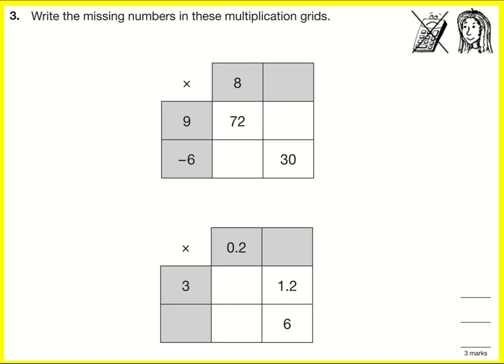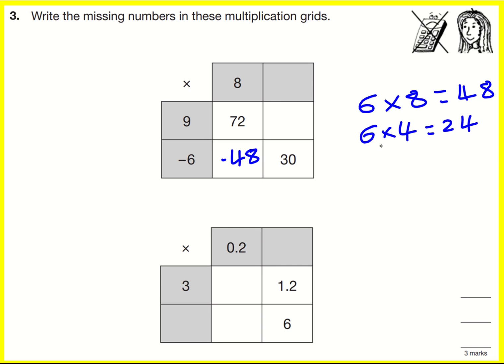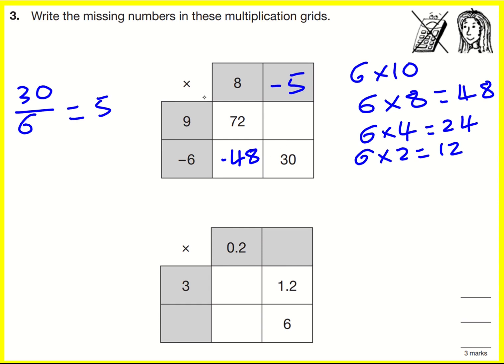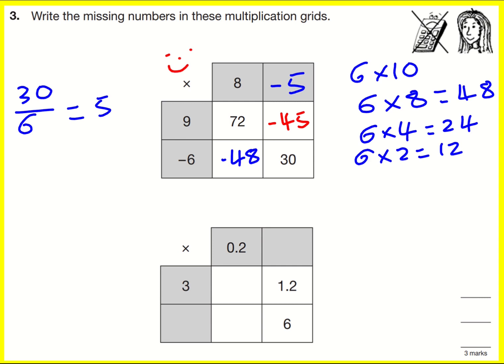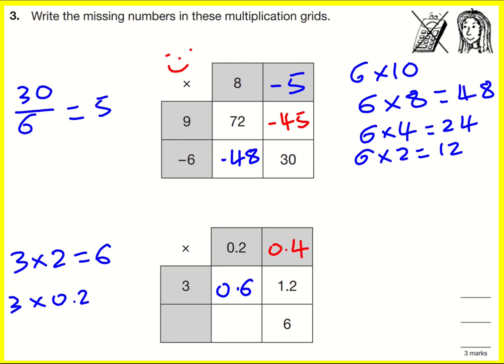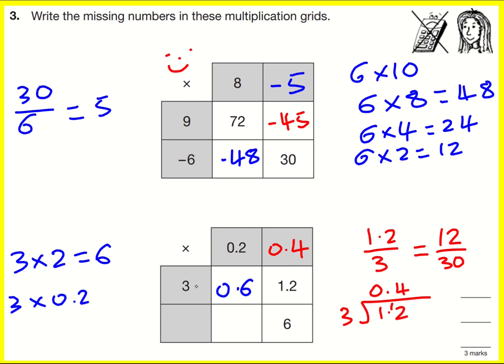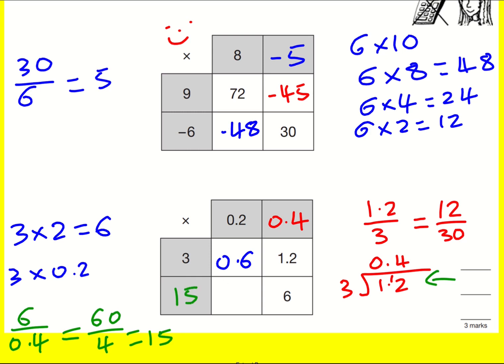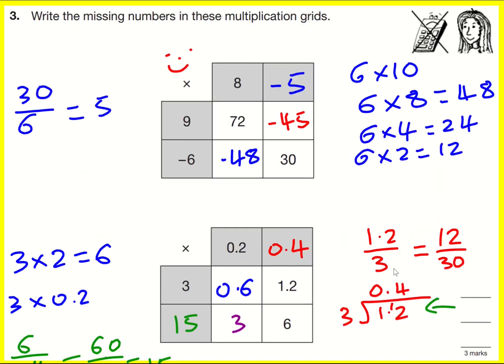SATs 2006 P1 L7 q3 (Maths Key Stage 3 SATs)